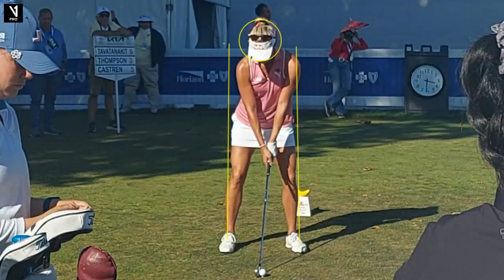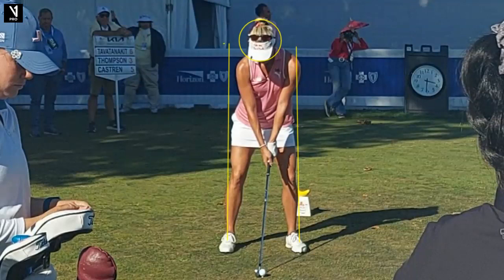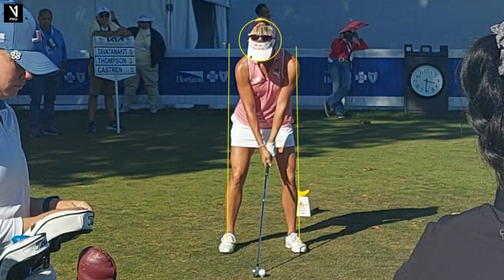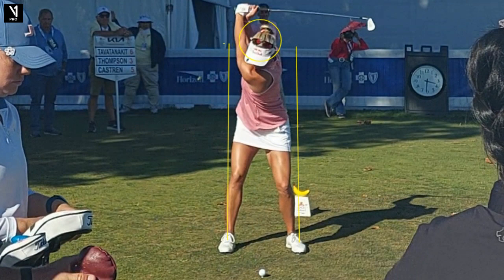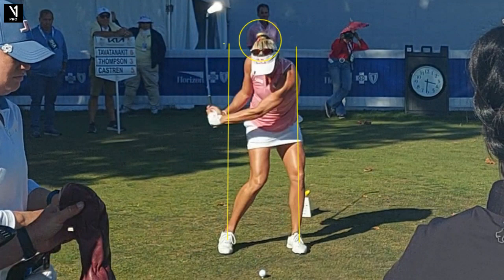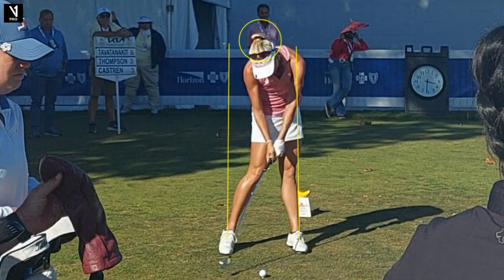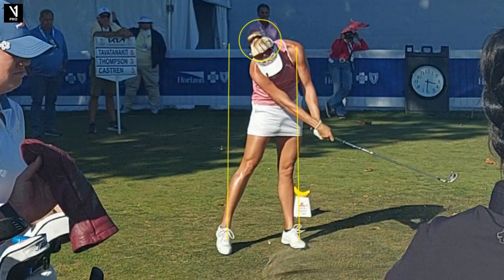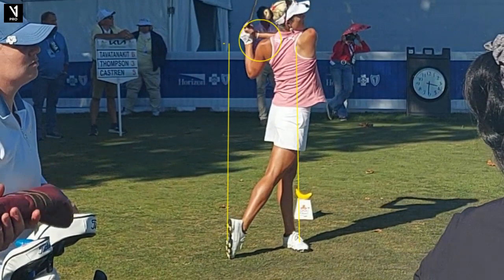Lexi Thompson: Golf Swing Analysis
Join PGA Teaching Professional and Certified V1 Video Analysis Coach Gary Bates as he discusses the powerful swing of LPGA star Lexi Thompson with some tips on club selection from the tee!⛳🏌‍♀️🏌‍♂️